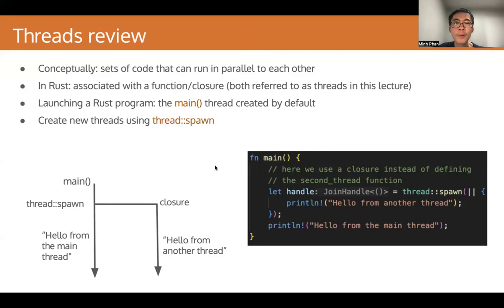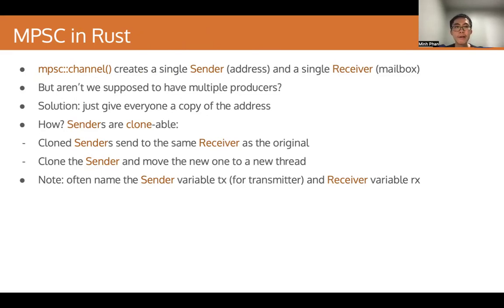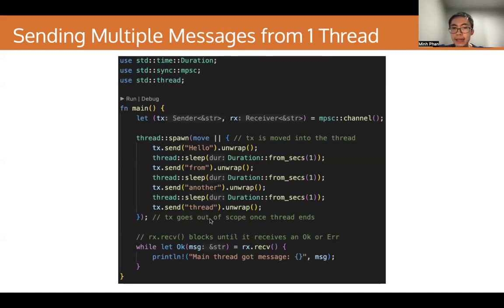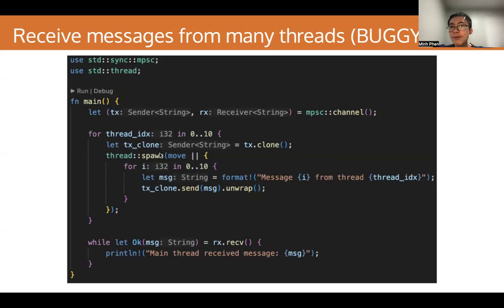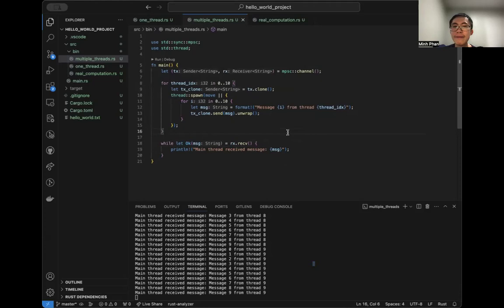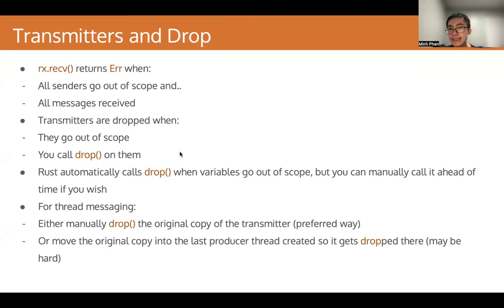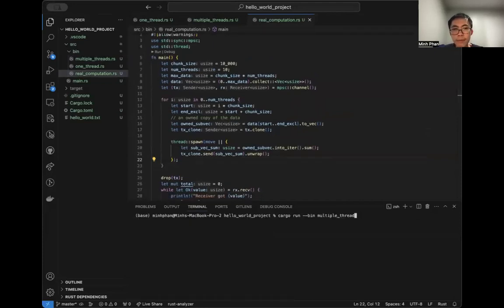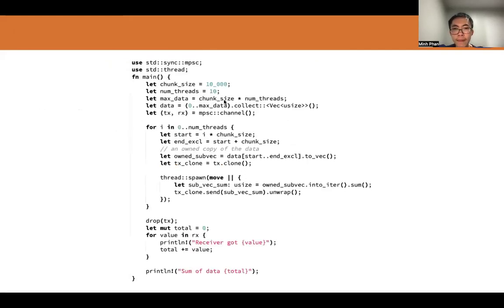Thread Messaging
Also used for FA24 CS128H Lecture 14